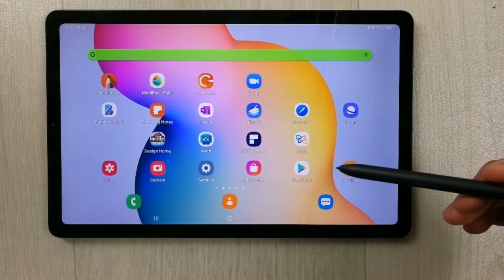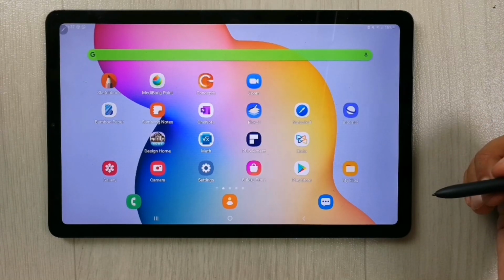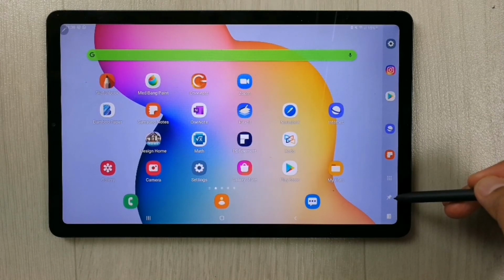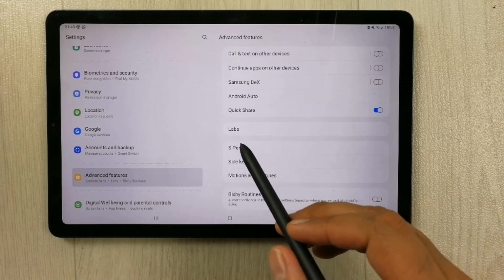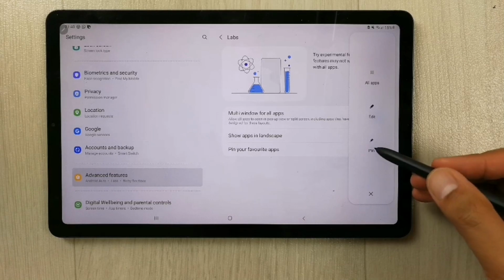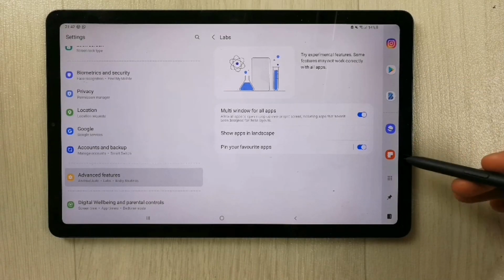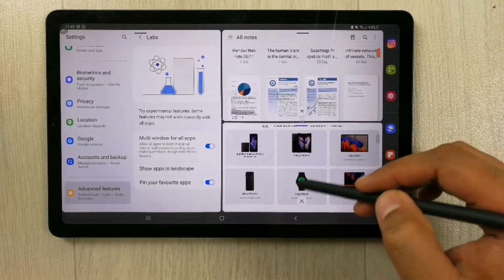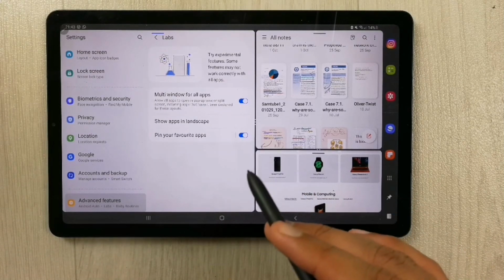How to Pin Favorite Apps In Tab S6 Lite - New Edge Panel Feature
S6 Lite Keyboard Cover
With new software update you can pin you favorite apps on side of the screen using edge panel option
How to Pin Apps In Tab S6 Lite - New Edge Panel Feature